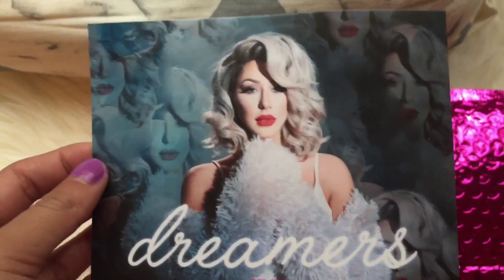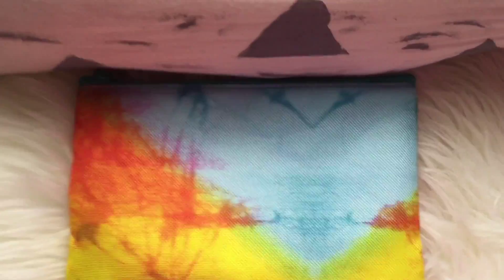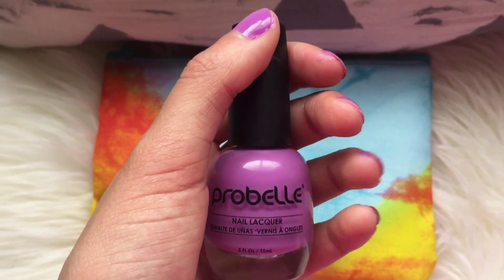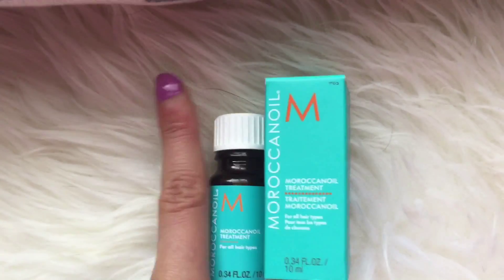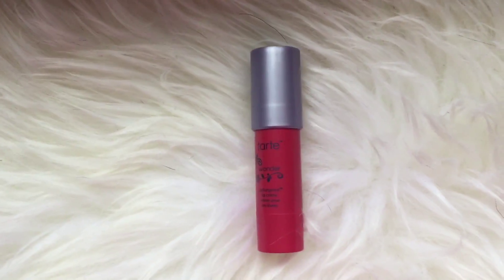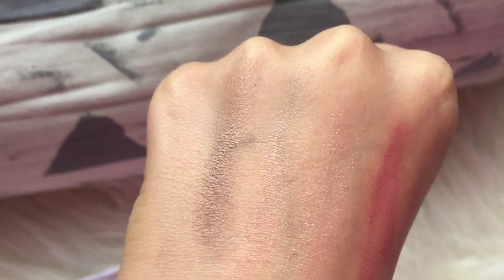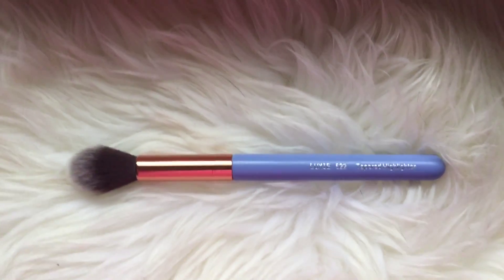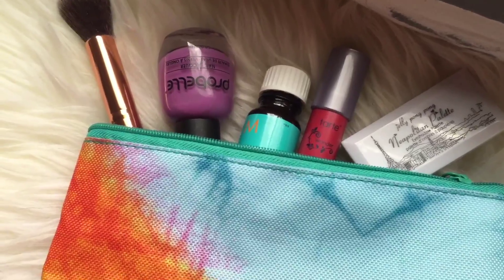IPSY GlamBag | April 2016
Hey everyone! I hope you enjoyed the episode! Today I unbox my very first IPSY GlamBag! I love IPSY so much already! It is $10 a month and you get 5 full sized products and a makeup bag! Today I got:
Luxie Beauty Highlighter brush 522 $24-32